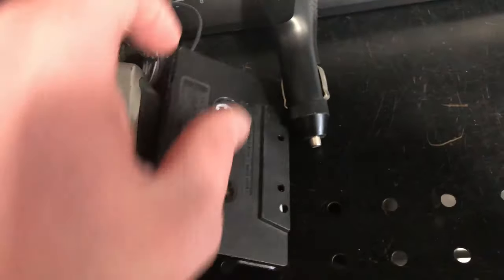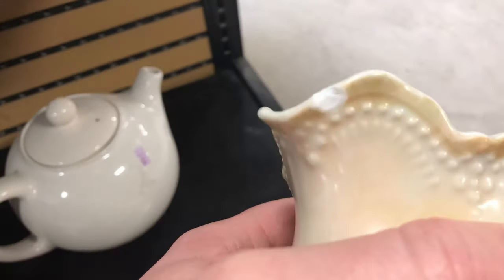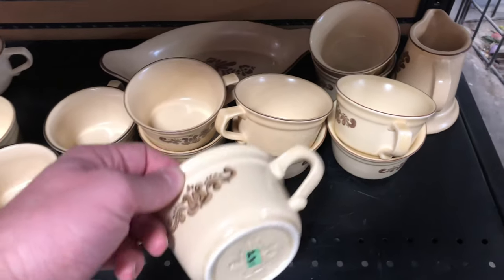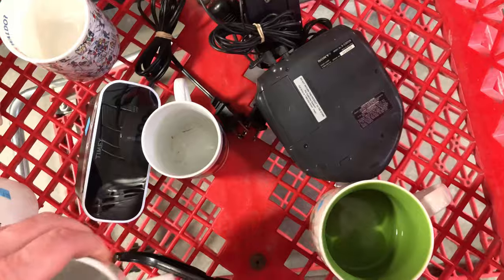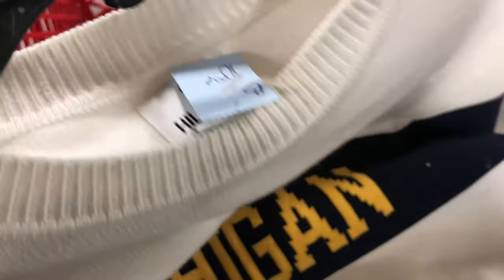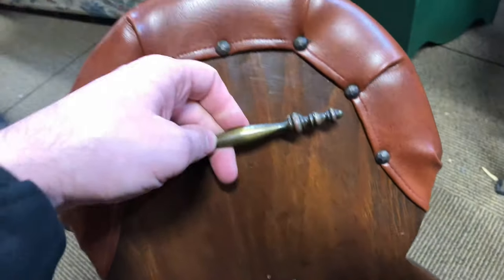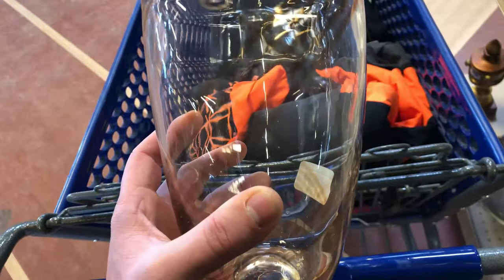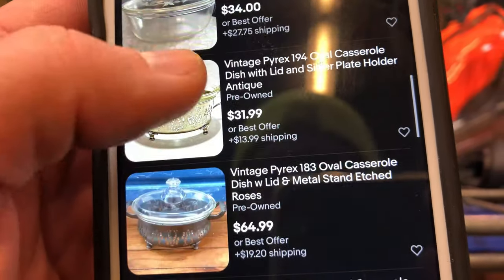How A Full Time Reseller Sourced Thrift Stores | Thrift Hunt!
In today's thrift hunt, I found some vintage electronics, some clothing and winter coats that should all fetch over $40, some vintage glass, a collection of audio books, and some other great stuff that should get me a good profit for resale on eBay and Amazon. For the DVDs and audio books I picked up, I will use Amazon FBA. IF you want to make money fast, this is a great way to do it. With eBay managed payments, once everything gets started you can get paid in a day or two.